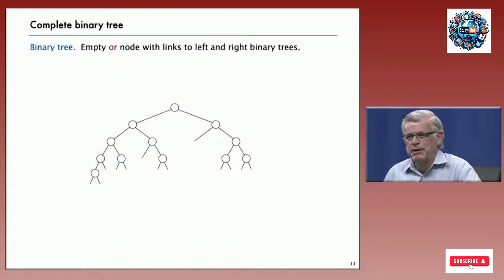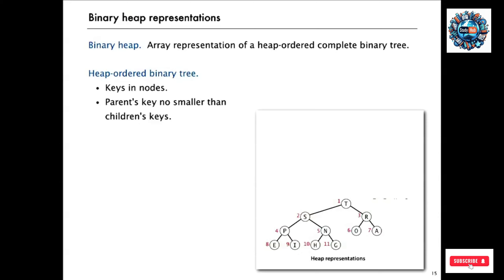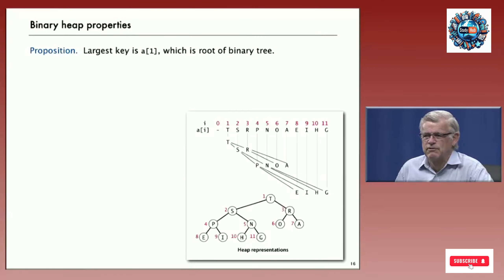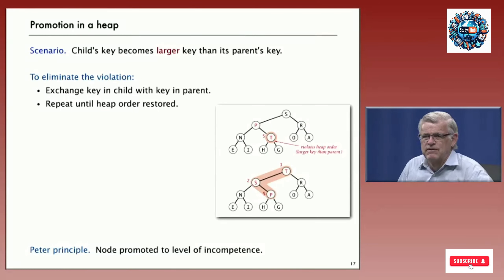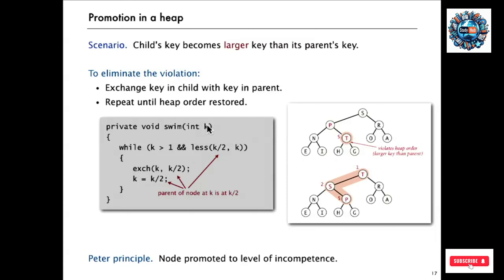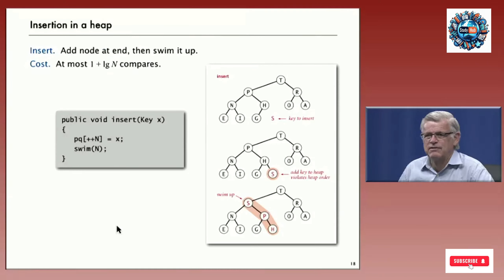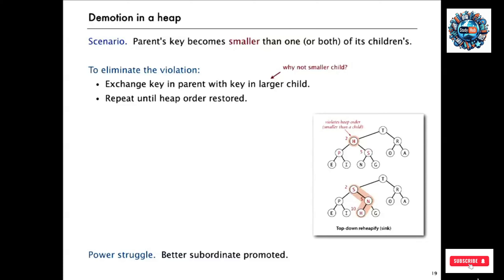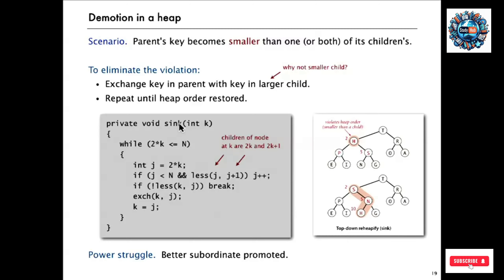Lecture 35: Deep Dive into Binary Heaps: From Basics to Advanced Operations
welcome back! today, we're diving into binary heaps, a simple yet ingenious data structure that efficiently supports all priority queue operations. starting from the basics, we'll explain what a binary heap is, its structure as a complete binary tree, and how it is implemented using arrays.

we'll cover key concepts like the heap order property, where each parent node's key is no smaller than its children's keys. you'll learn how to perform essential operations such as insertion and deletion while maintaining the heap order. through detailed explanations and examples, you'll see how to implement the swim and sink operations to keep the heap balanced.

by the end of this video, you'll have a solid understanding of binary heaps and how they can be used to implement efficient priority queues in java.